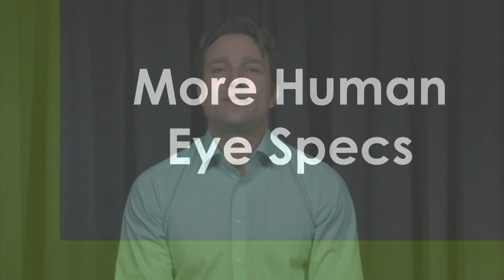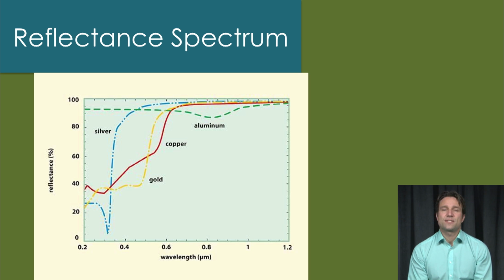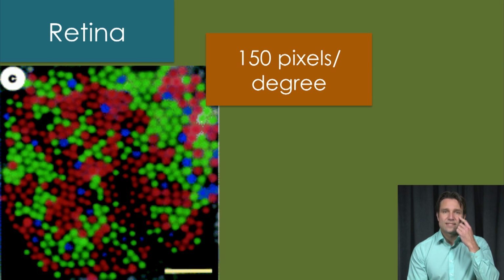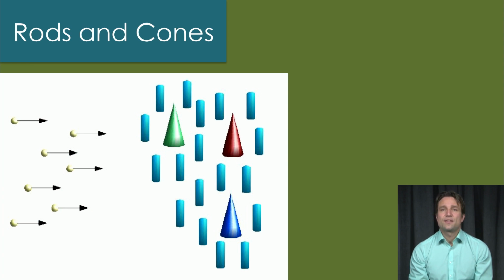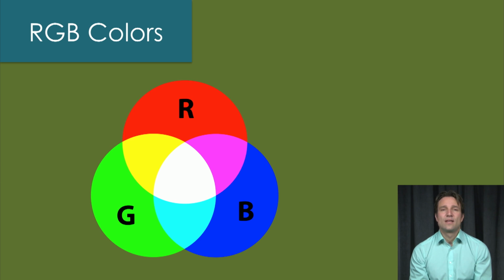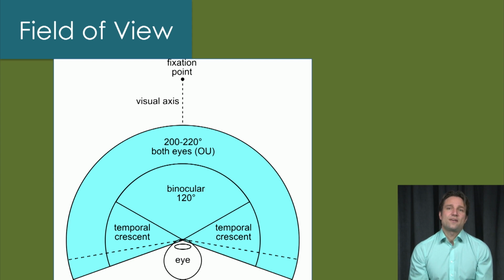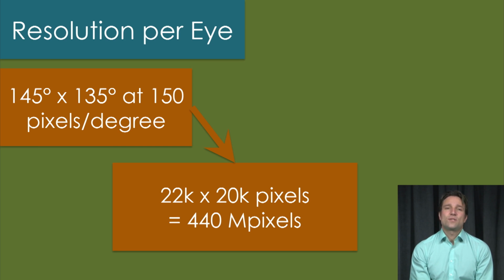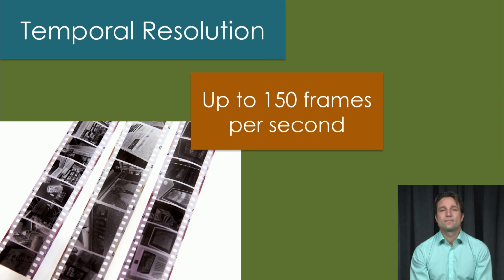UCS5454C2017-V006800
VR_2017_W1_V8.mp4